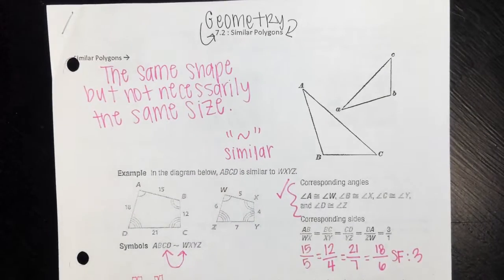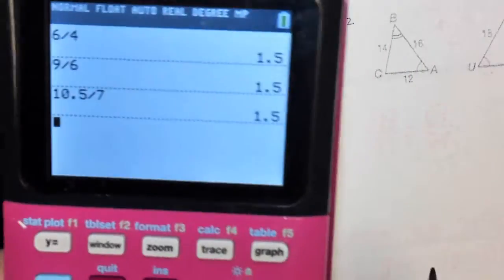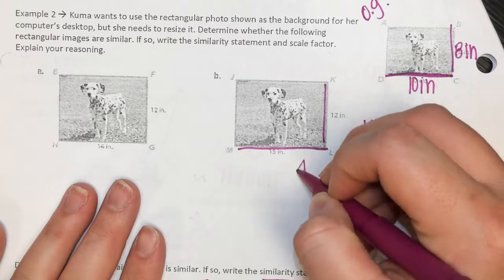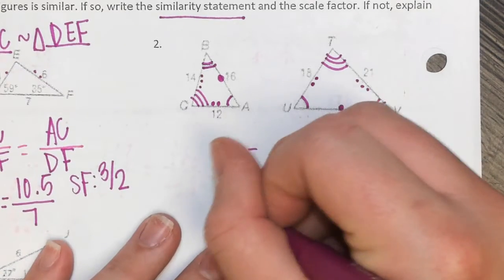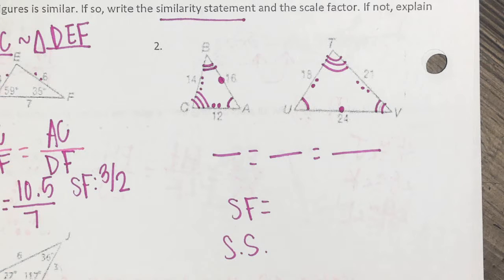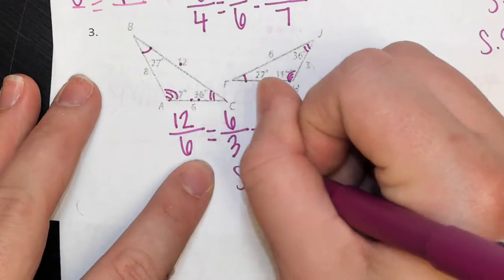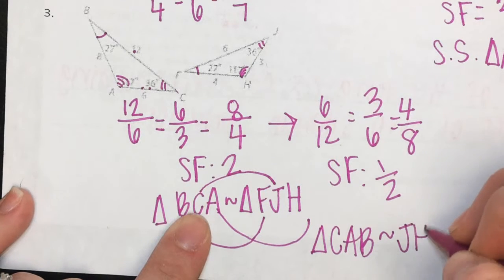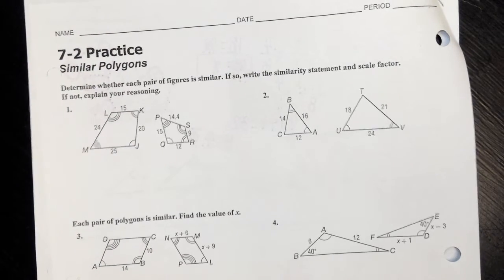7 2 Finish Geom Notes